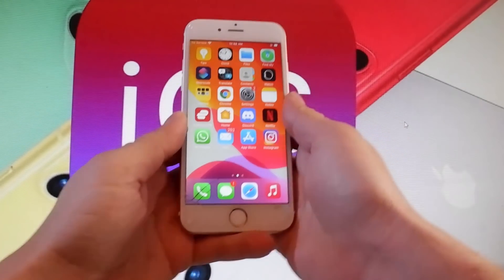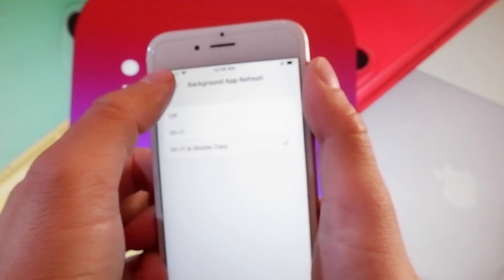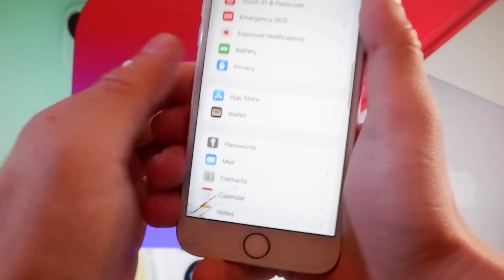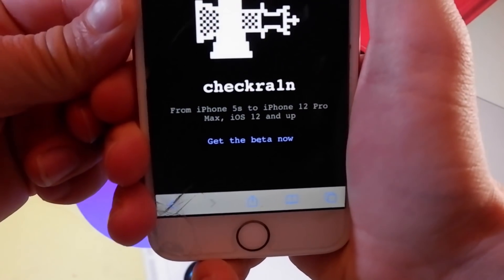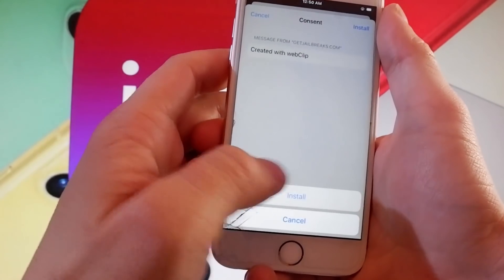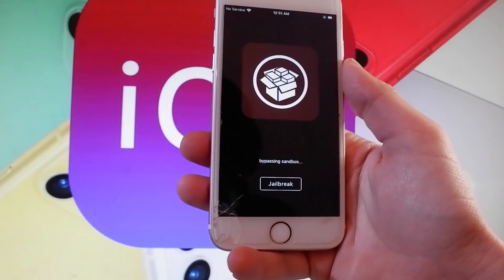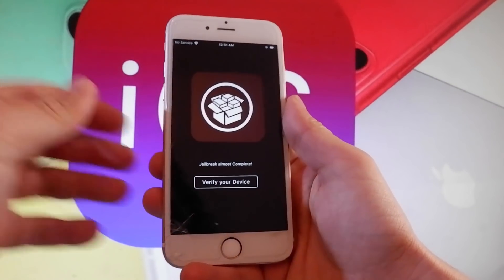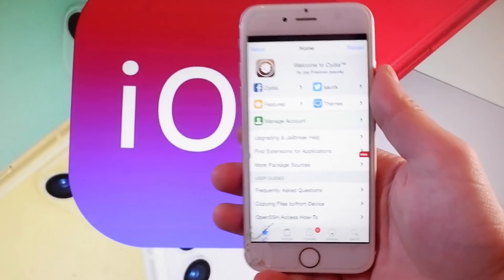Checkra1n Jailbreak 15.2 Untethered [No Computer] - How To Jailbreak iOS 15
Hi everyone, in this video I will show you how to carry out Checkra1n Jailbreak 15.2. The good news is that this is the Checkra1n Jailbreak 15.2 untethered. With Checkra1n Jailbreak 15.2 untethered you can install it with no need to use any other devices, just watch our tutorial Checkra1n untethered 15.2 today.

So, to get all the benefits that Checkra1n Jailbreak 15.2 can offer just spend a couple of minutes finding out how to how to jailbreak ios 15.2 which also automatically installs Cydia as well. This is another benefit of the ios 15.2 Checkra1n Jailbreak as Cydia gives you access to many apps that are not available from the Apple store.

Checkra1n Jailbreak iOS 15.2 has been tried and tested on numerous devices so just follow the simple Checkra1n tutorial 15.2 to complete a totally safe installation.

Remember, iOS 15.3 Jailbreak no computer really is the easiest way to install jailbreak ios 15.2 on your iPhone. Checkra1n Jailbreak 15.2 has proved to be compatible with most devices and the various chips that have been used and Checkra1n Jailbreak 15.2 untethered means there is no need to reinstall if you have to perform a reboot in the future and should also work if a Checkra1n jailbreak 15.2.1 patch is issued. I hope you enjoy our latest Uncover jailbreak.